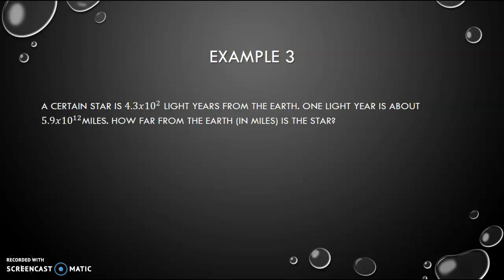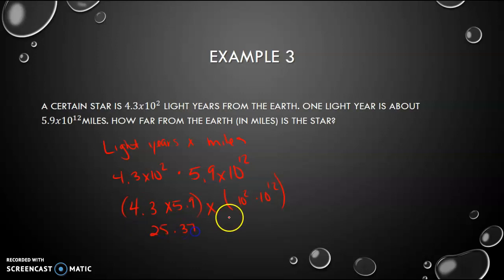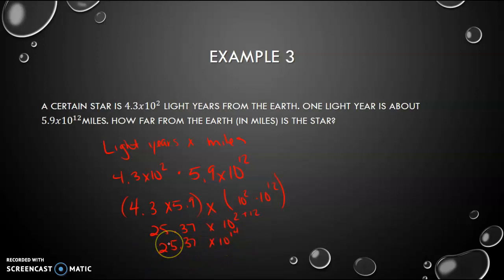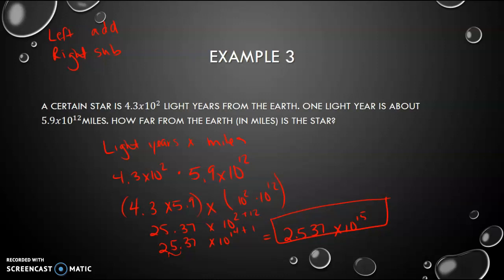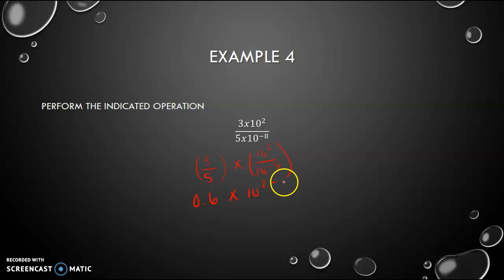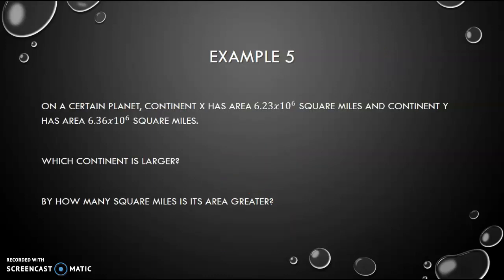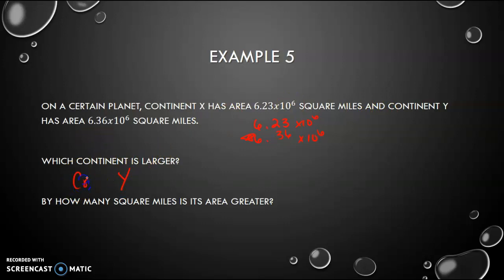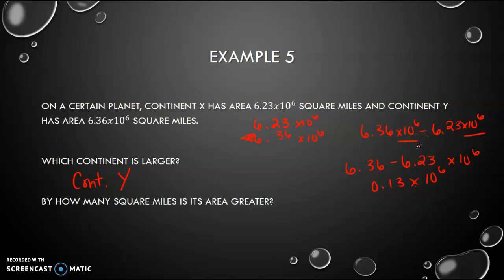4.4 # 2 Multiplying and Dividing In SN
Describe how to multiply and divide in scientific notation. Also do one more subtraction word problem.